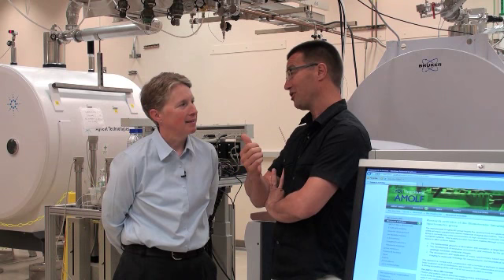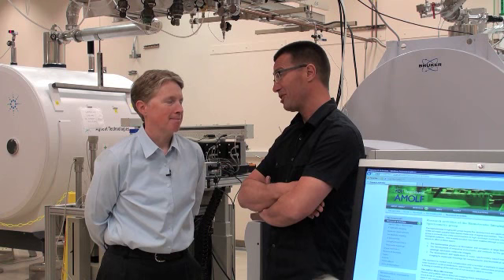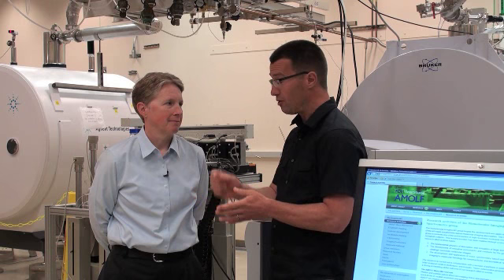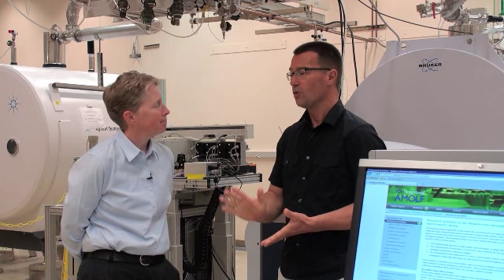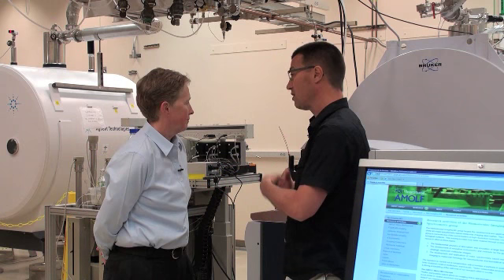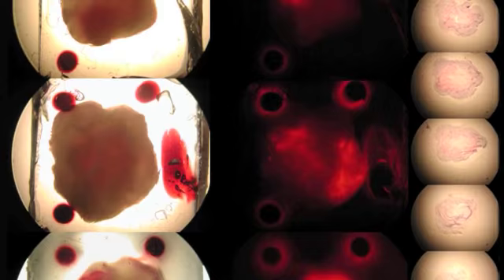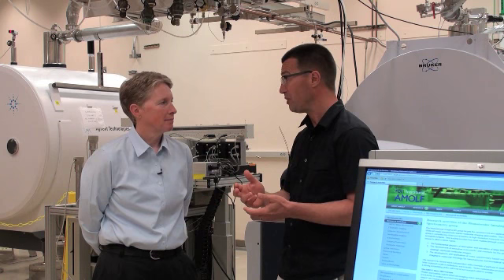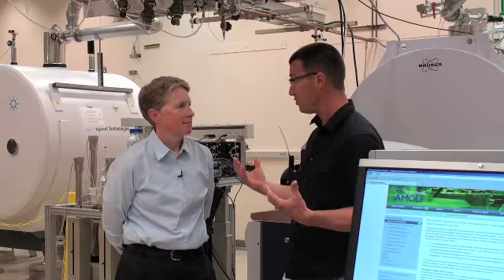iDirector interview with Ron Heeren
EMSL director Allison Campbell interviews Wiley visiting scientist Ron Heeren about his research and partner proposal.